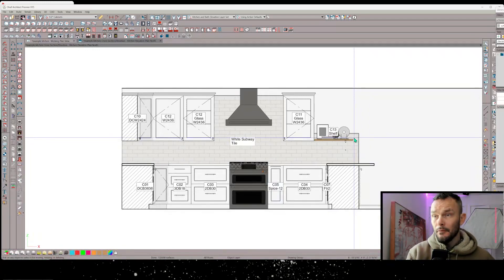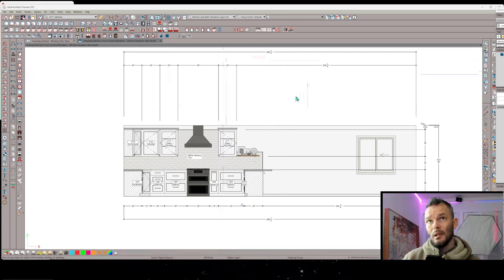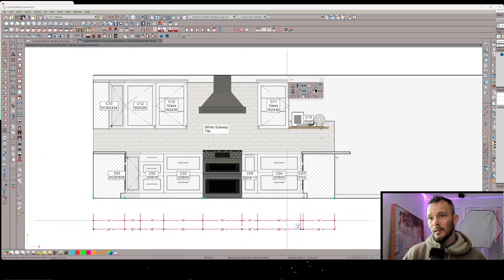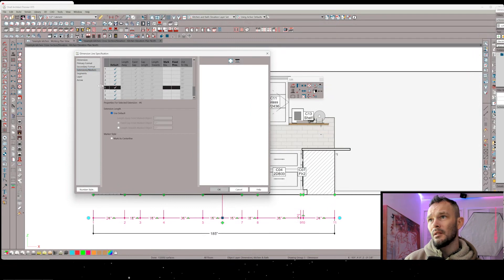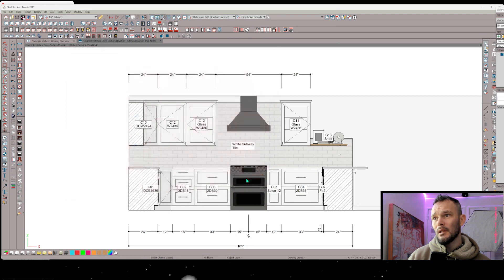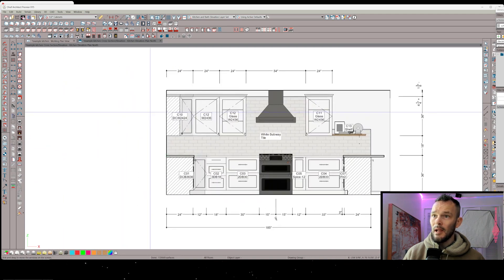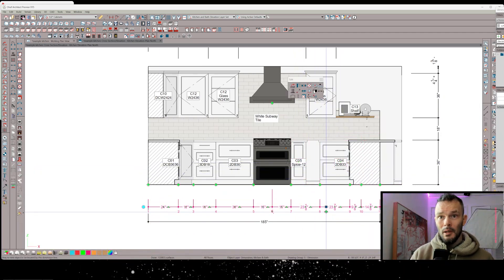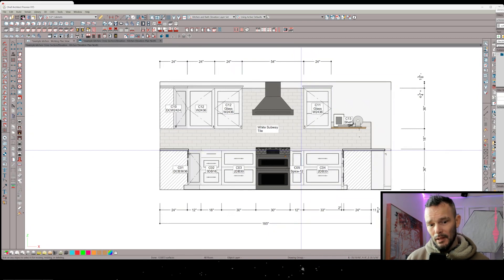Kitchen Elevations NKBA response to discord post-Chief Architect X15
Discord Server:
response to the community support channel regarding dimensions in wall elevation